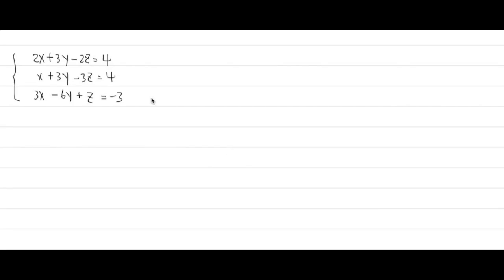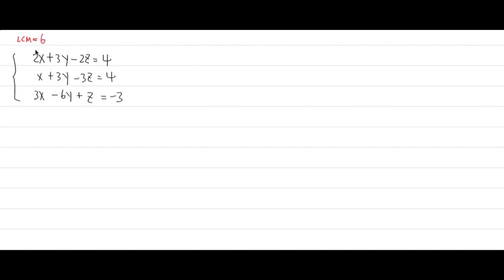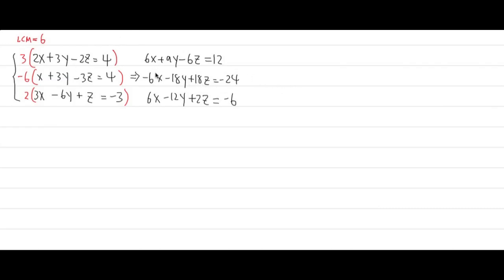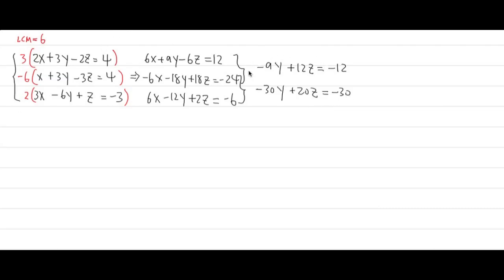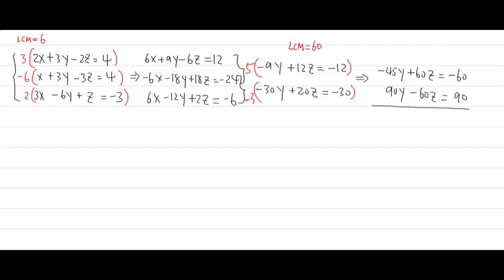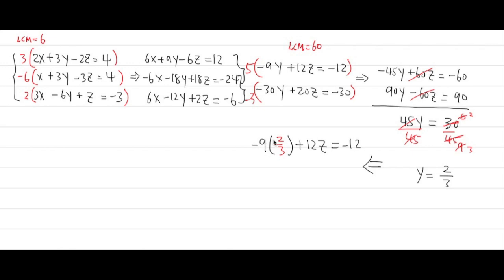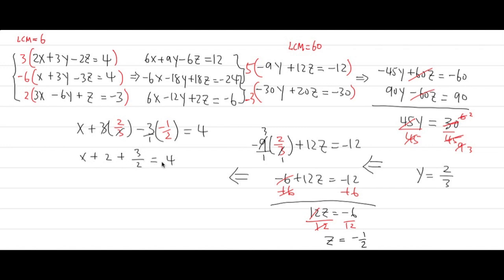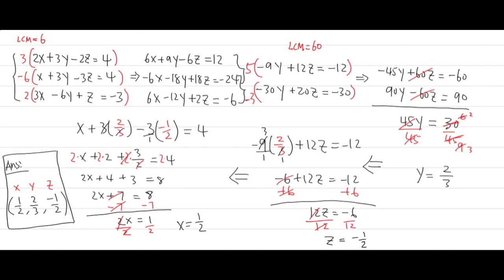Solve a 3 by 3 system of equations!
Elimination method

blackpenredpen